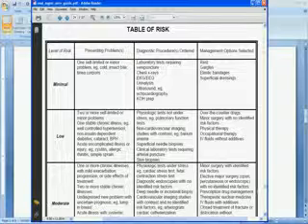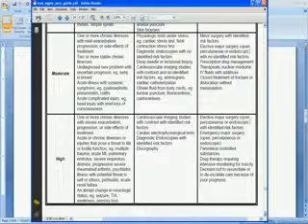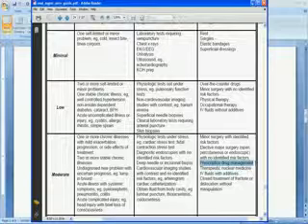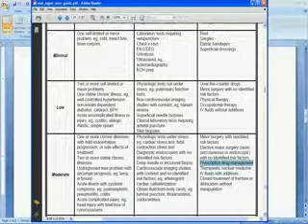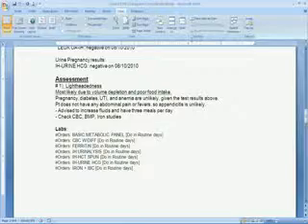MDM Part III